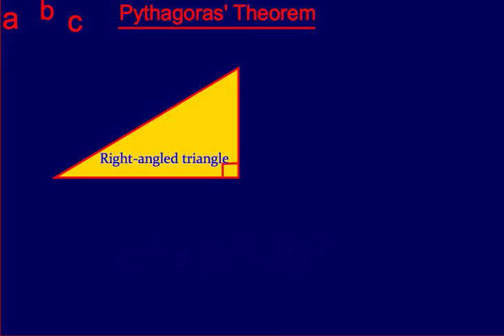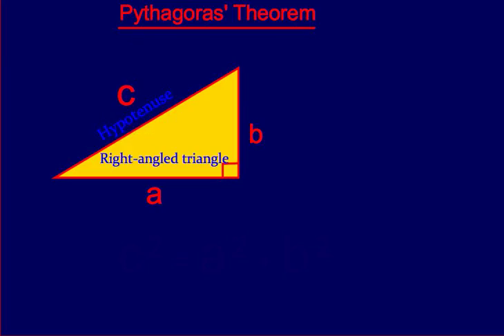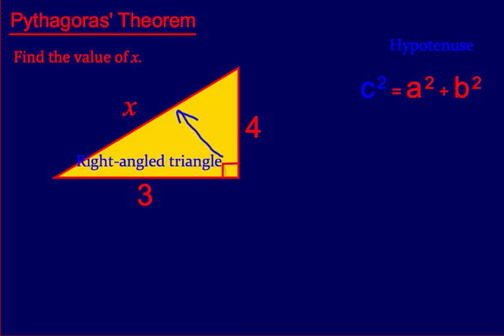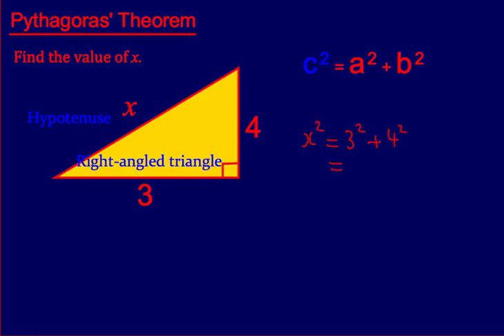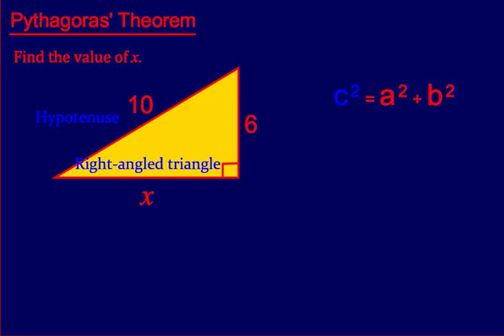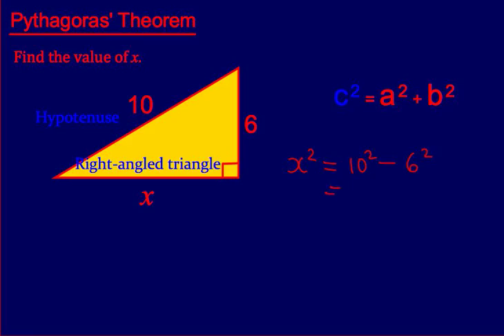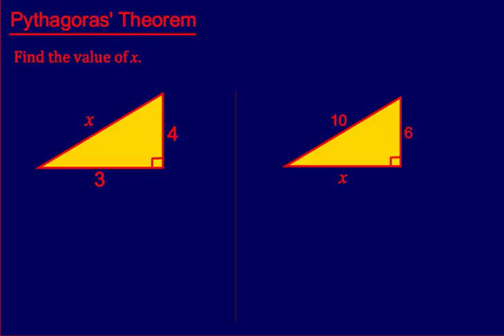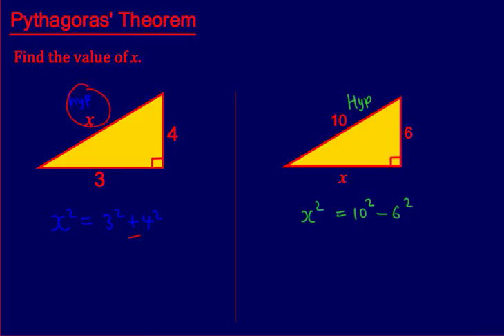Pythagoras' Theorem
Simple work example using Pythagoras' Theorem